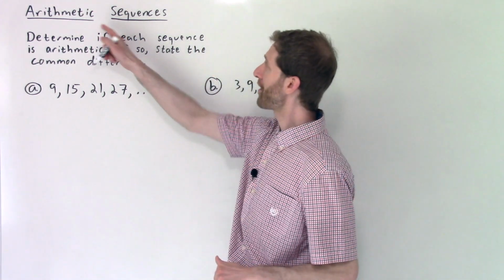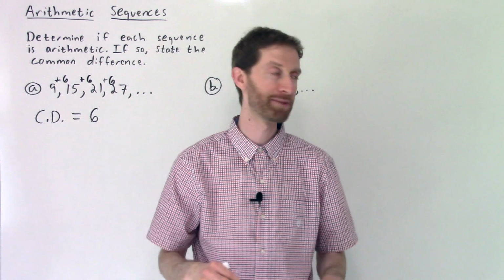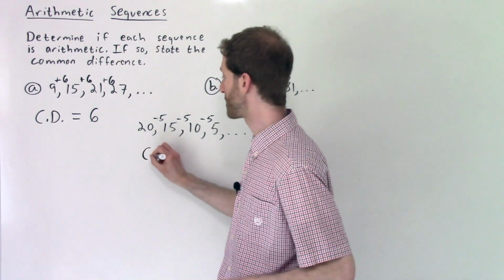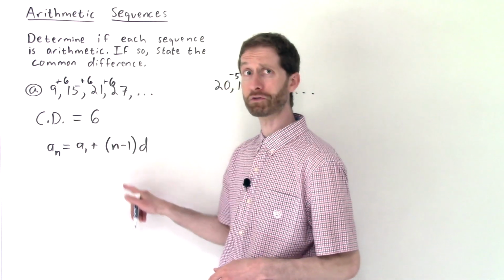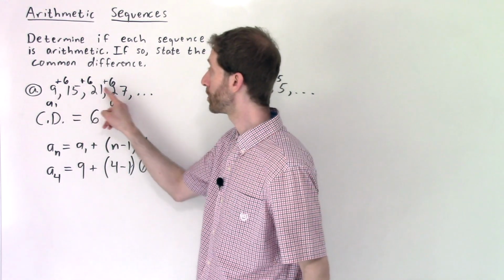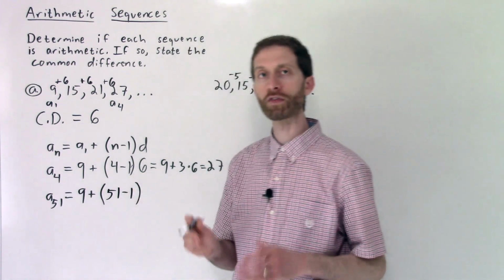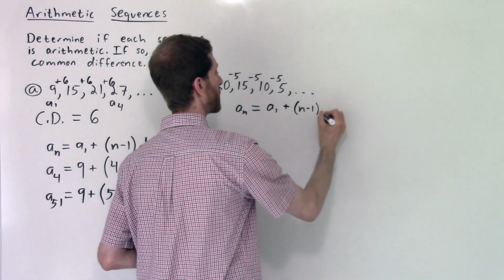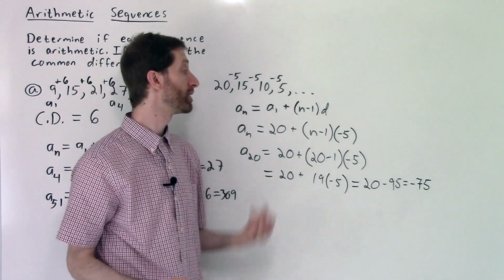5 2 Video 4 Arithmetic Sequences